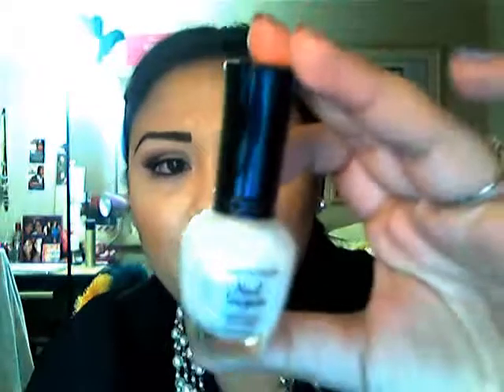Nail Polish Haul: From O.P.I to JESSICA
just a nail polish haul video. if you guys want to know if the asian botique that is here in hawaii does online orders let me know if you are interested :D

ps. got any request for a look. let me know also :D